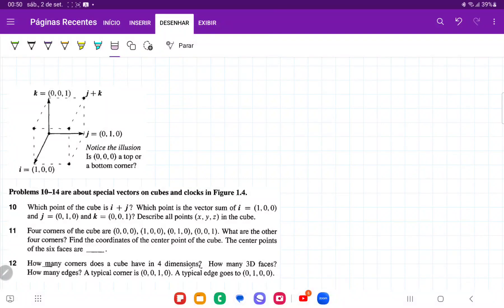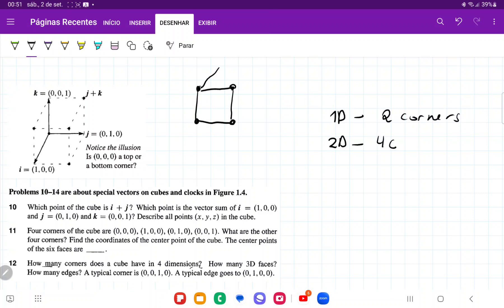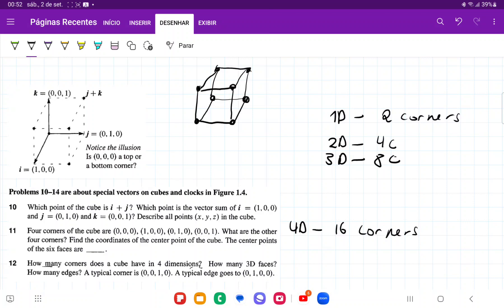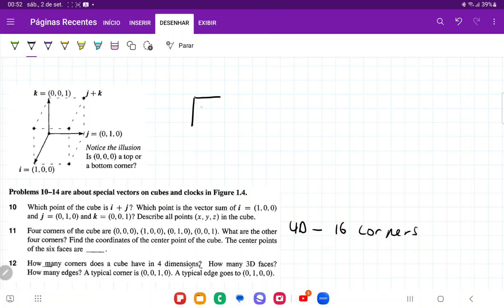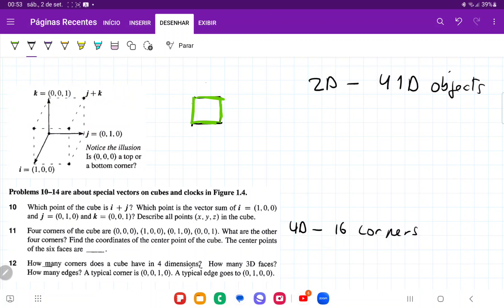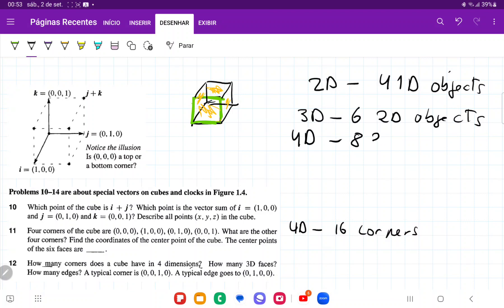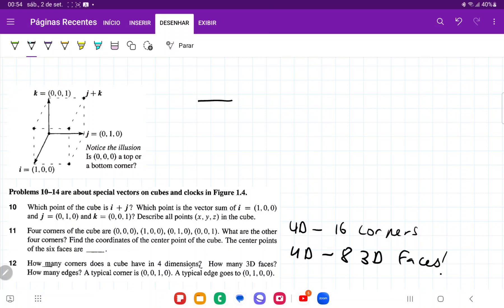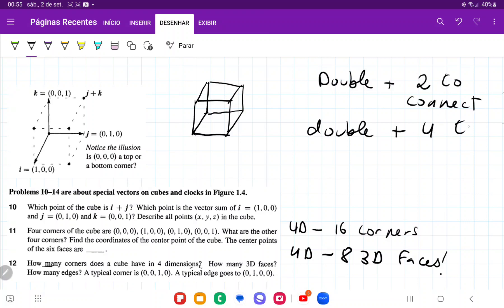1.1.12 How many corners does a cube have in 4 dimensions? How many 3D faces? How many edges?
How many corners does a cube have in 4 dimensions? How many 3D faces? How many edges? A typical corner is (0,0, 1,0). A typical edge goes to (0, 1,0,0).